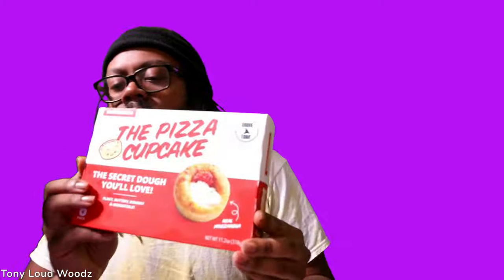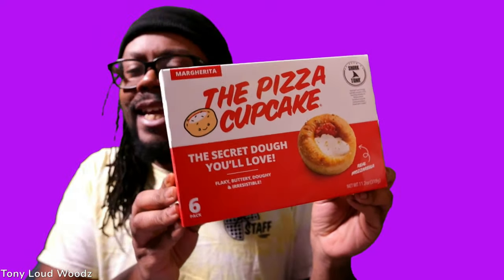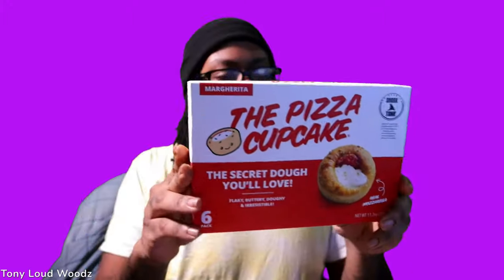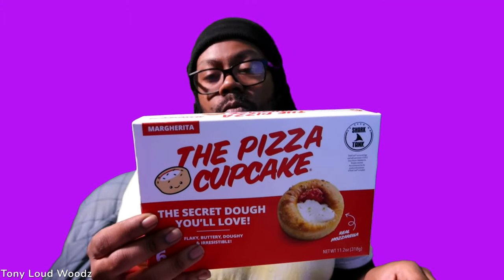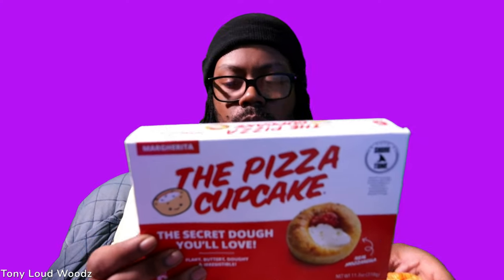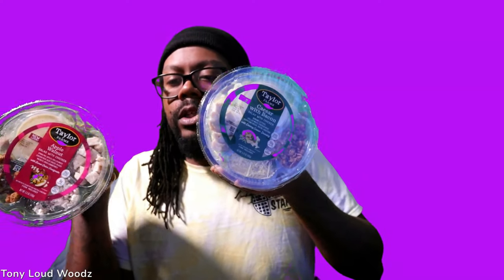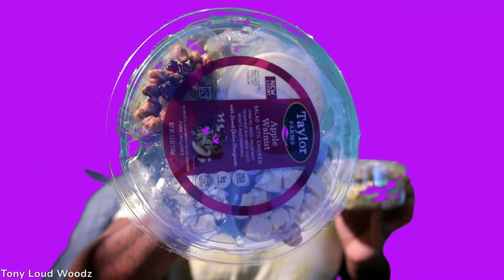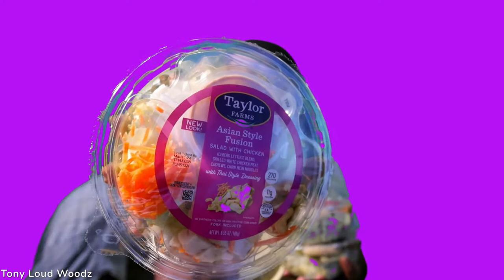Taste Test: The Pizza Cupcake Review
Not gonna lie, this pizza cupcake was pretty good